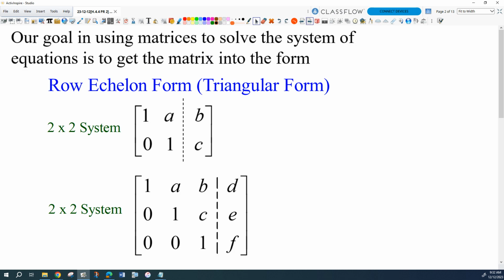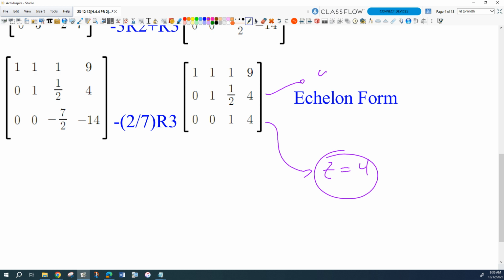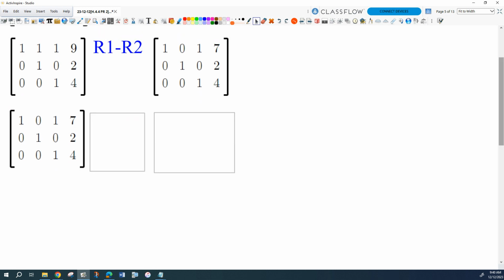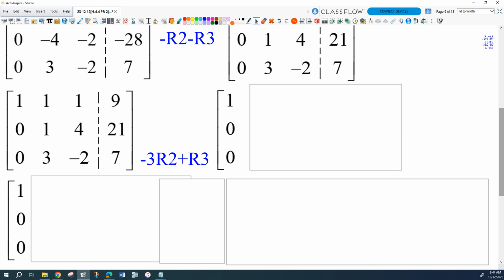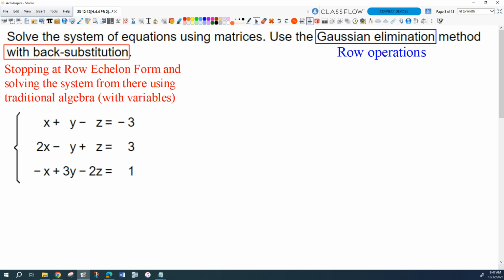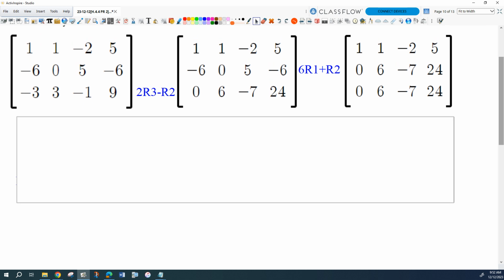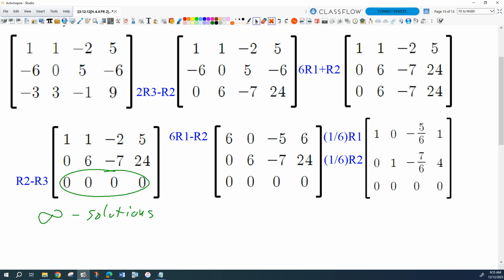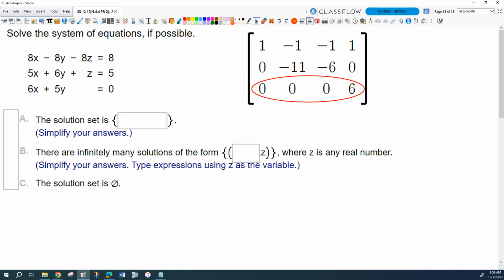23-12-12[H.4.4 PR 2] Solving Linear Systems with Matrices